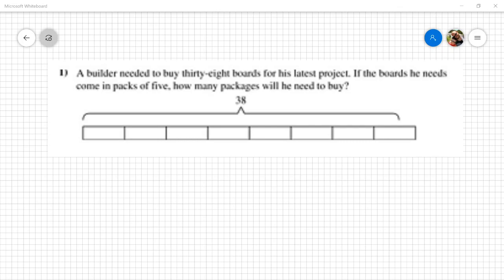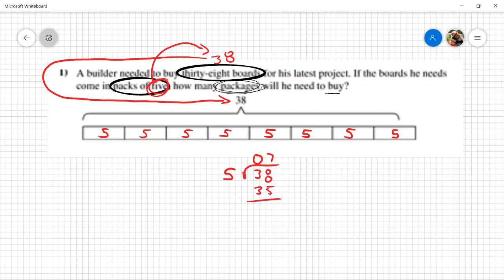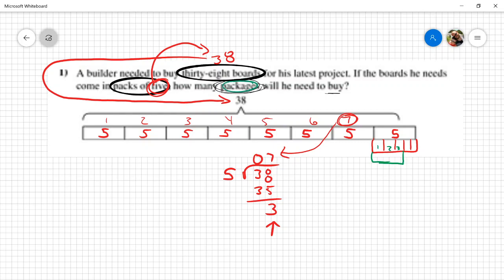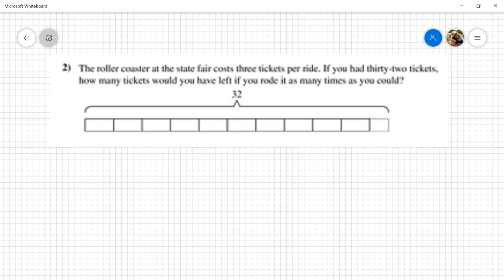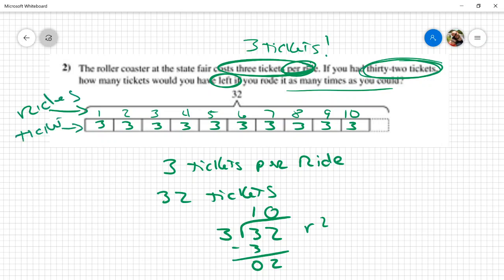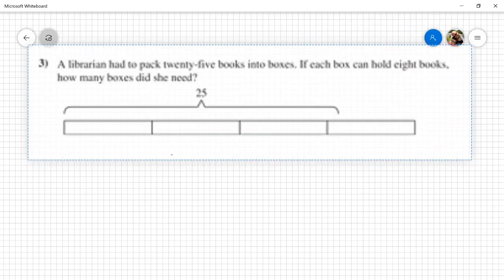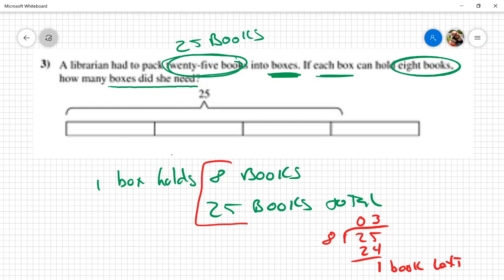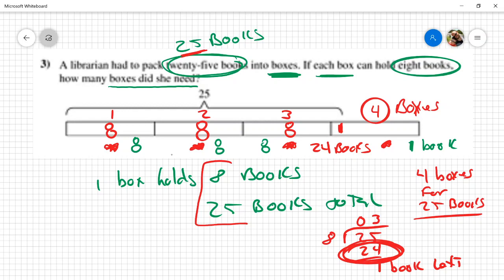Week #3 Dividing Fractions using a tape diagram examples